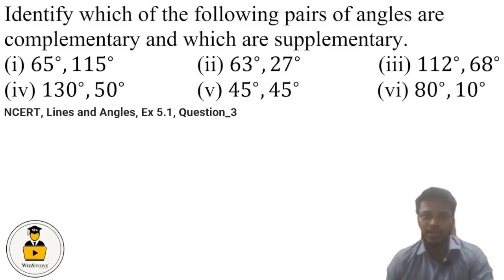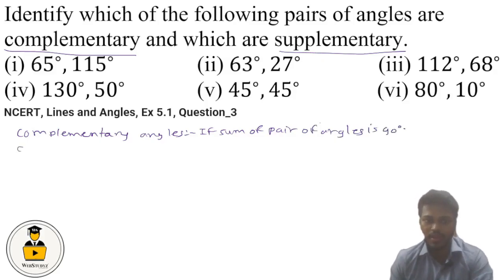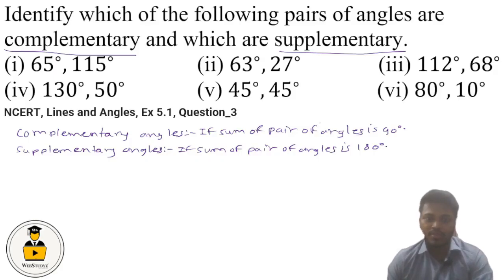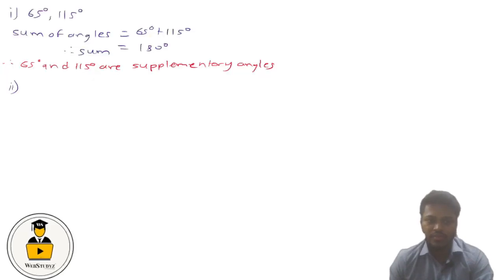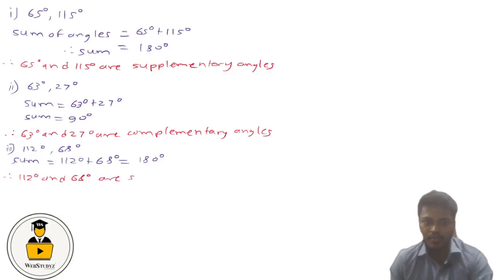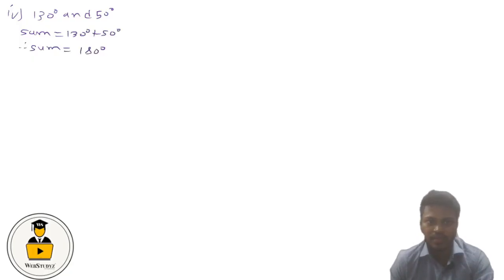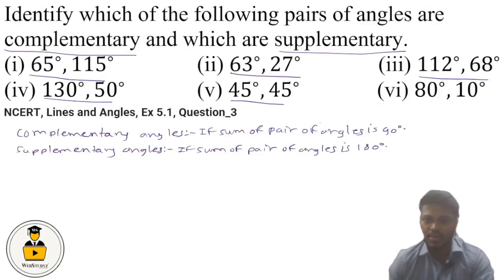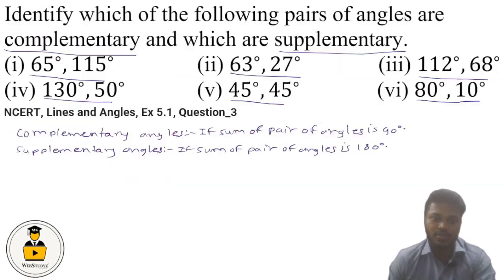Class 7 NCERT Maths | Ch 5: Lines And Angles | Ex 5.1 Q3 Solution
In this video, we present a detailed solution to Question 3 from Exercise 5.1 of Chapter 5: Lines And Angles , tailored for Class 7 students studying in Gulf countries, including Saudi Arabia, UAE, Oman, Bahrain, Qatar, and Kuwait.